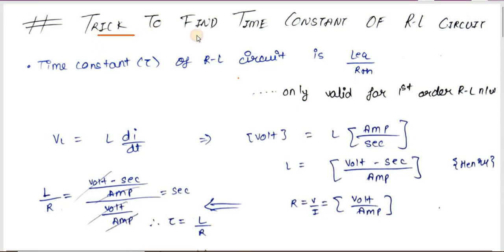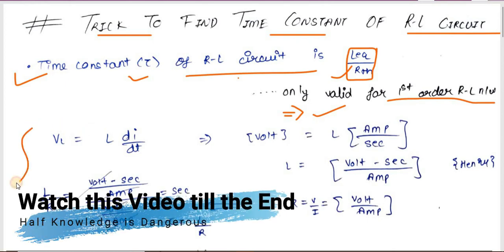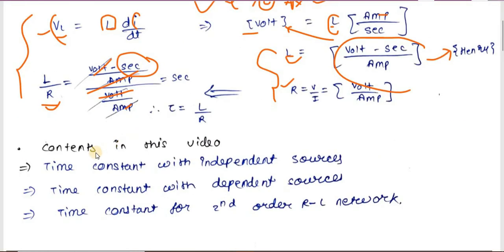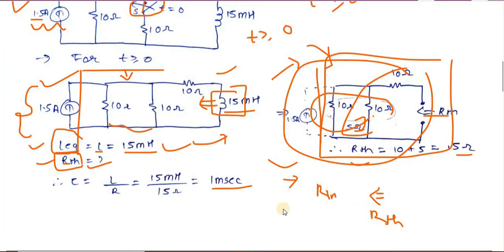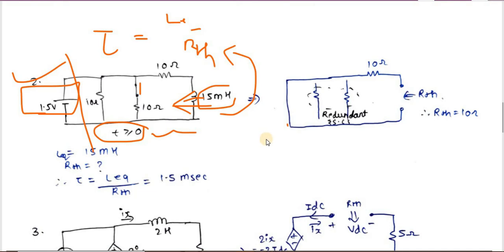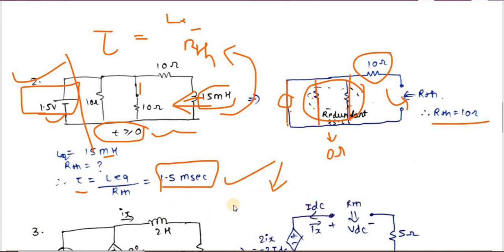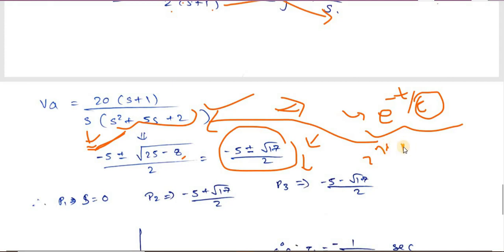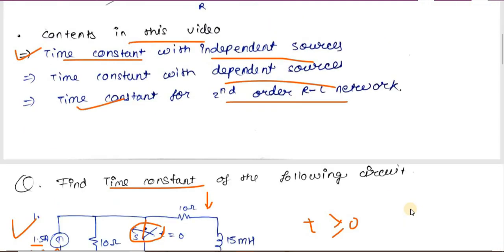Trick to Find Time Constant of RL circuit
Trick to Find Time Constant of RL Circuit - Transient Analysis Tricks
1. How to find time constant of rl circuit.
2. Shortcut Method for finding time constant of LR circuits.
3. Find time constant for rl circuit.

In this video,we will see the Trick to Find Time Constant of RL Circuit within 30 Seconds. We will see how the formula is derived then we will see how to find Time constant of Rl circuit of Indendent Voltage Source, with Dependent Voltage Source. At the End we will see the Time constant for 2nd order RL circuit.